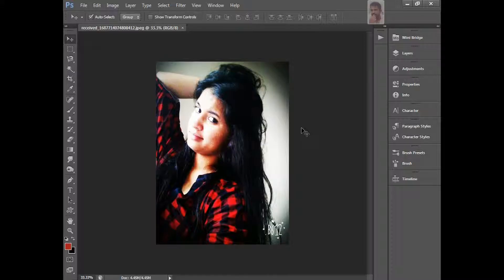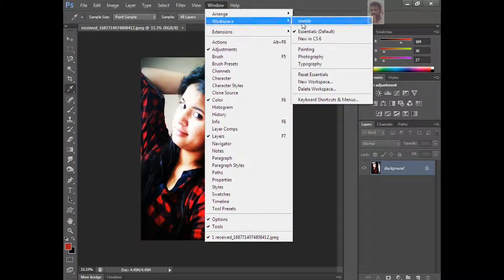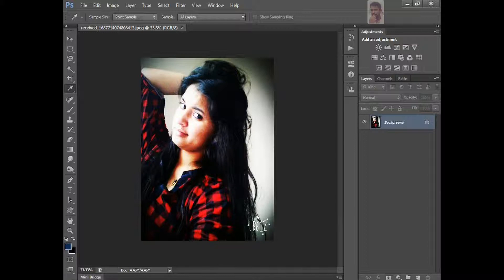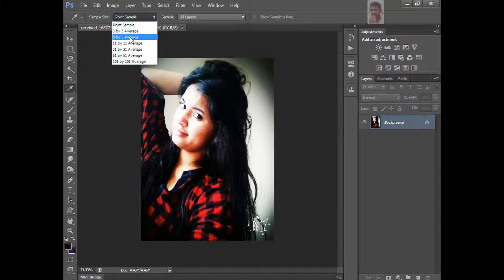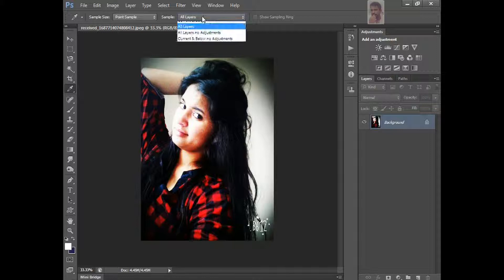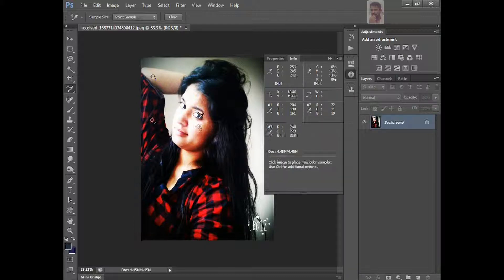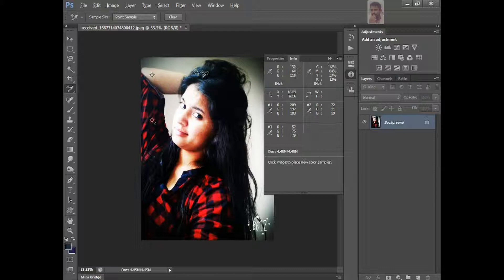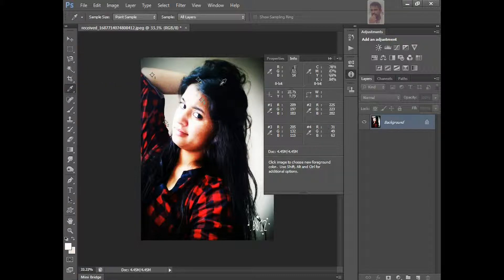How to Use the Eyedropper and Color Sampler Tools in Photoshop cs6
Welcome to my 8th episode of Photoshop CS6. In this series I am going to explain step by step whole Photoshop CS6. You will know all basic informations about workspace as well as I am going to explain every possible tool in Photoshop CS6!  A quick tutorial shows The eyedropper tool and color sampler tool can be helpful for picking out colors for a design.